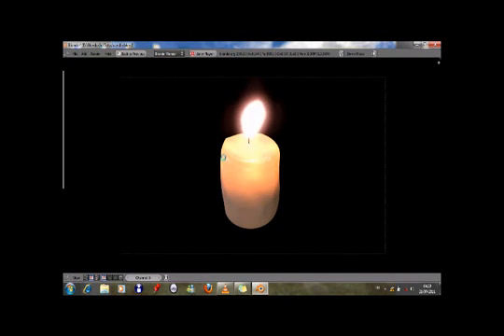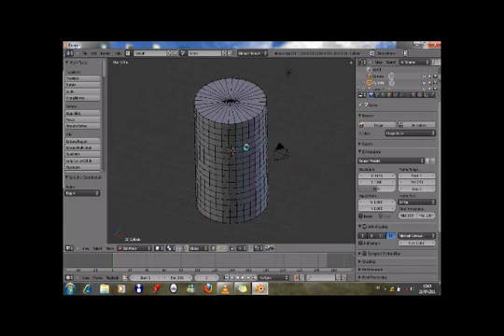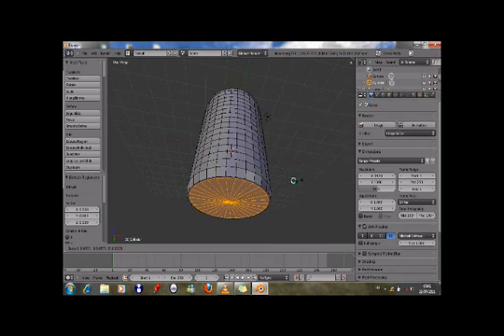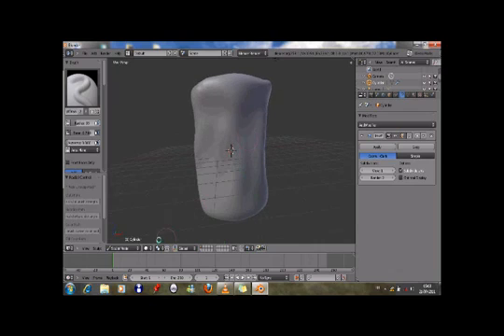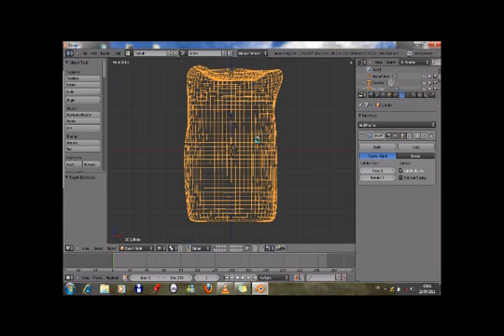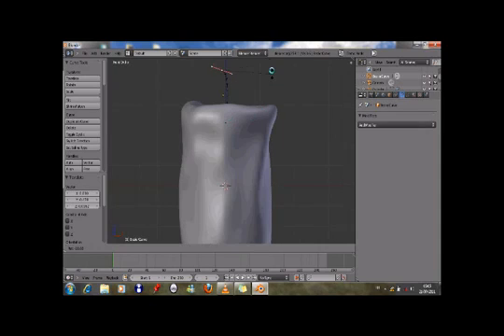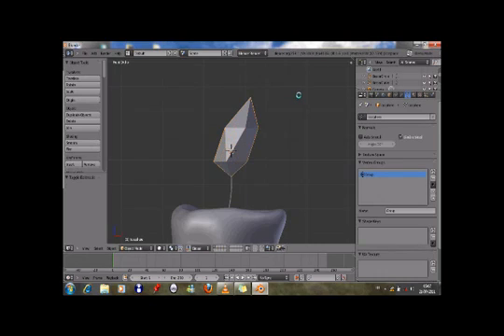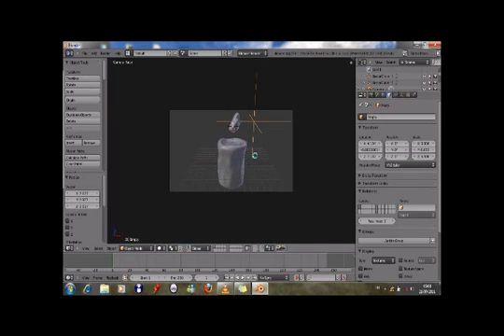candle tutorial part1 blender tutorial